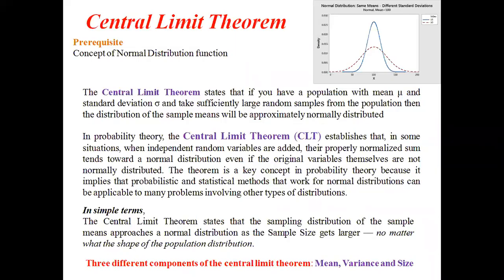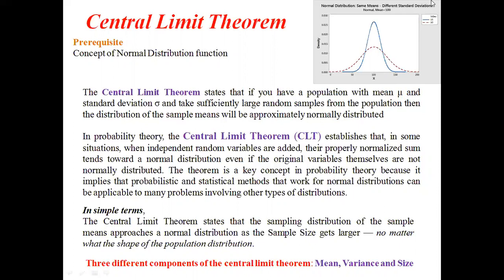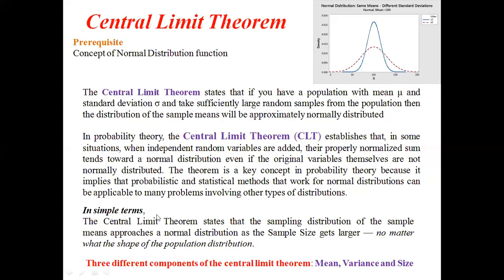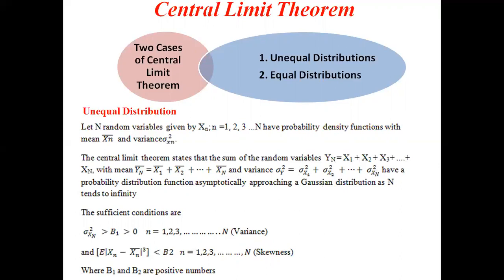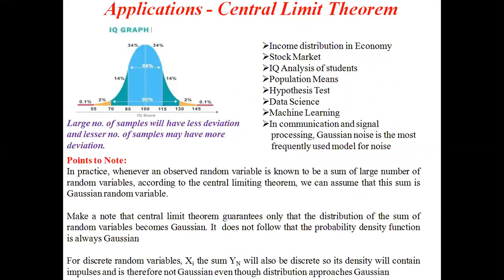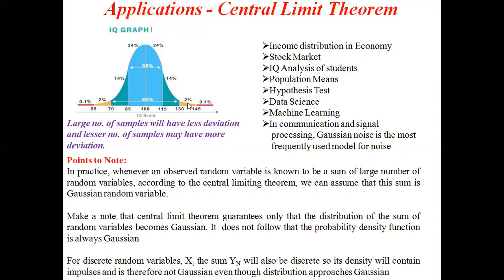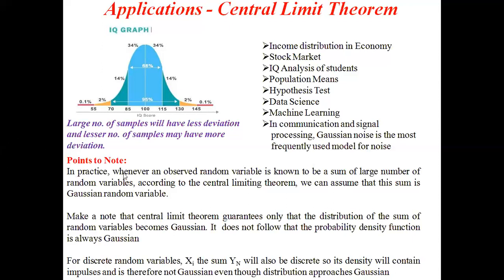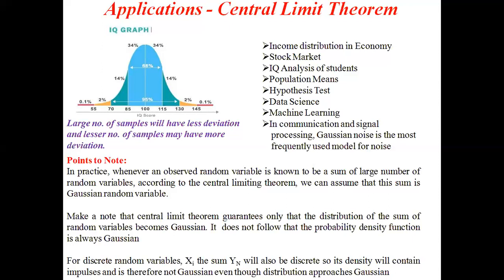Central Limit Theorem - Random Variables